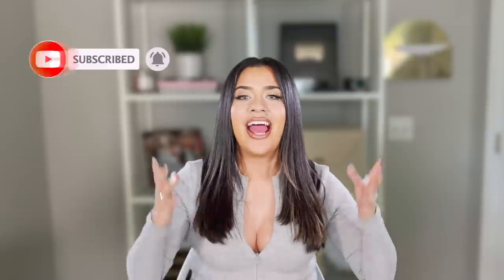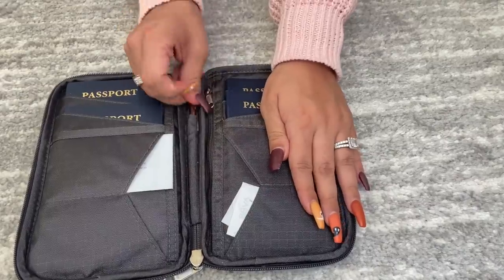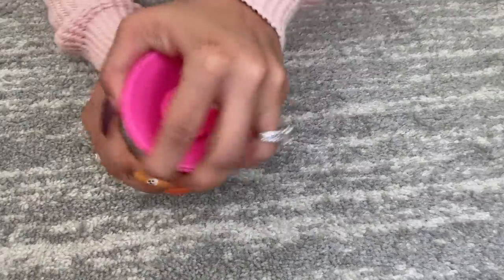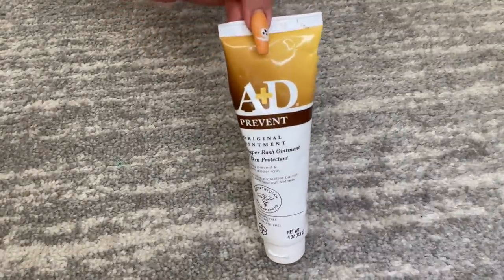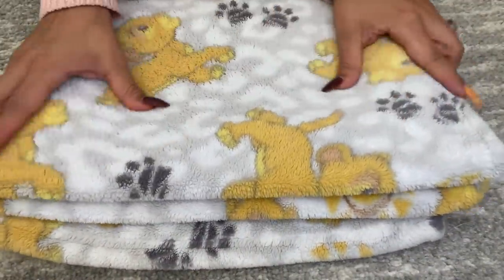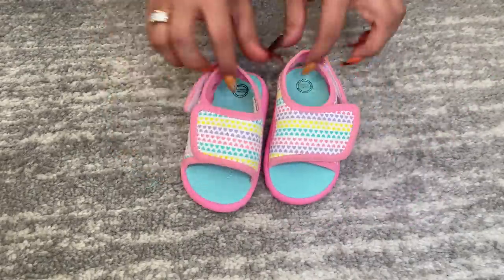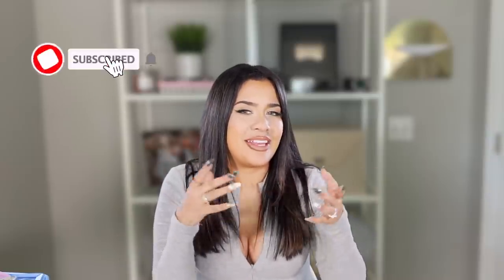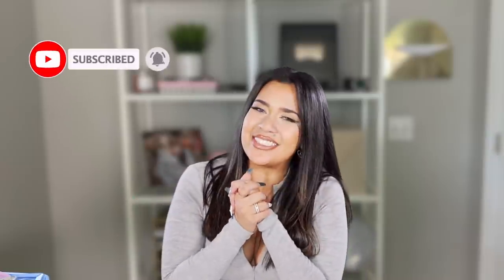Traveling with Toddlers *DON'T PANIC* | Travel Essentials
So you've FINALLY planned a family vacation with your kids for the first time!  After the initial excitement you begin to wonder..HOW AM I SUPPOSED TO TRAVEL WITH THESE KIDS?

What do I need to bring?
How much of what do I need?
How do I keep them entertained on the flight?

I got you! I made an entire list of actual essentials that I found the most useful on my recent family vacation with all three of my kids. I hope you guys find this video helpful and hopefully can make traveling with the kiddos a little easier.